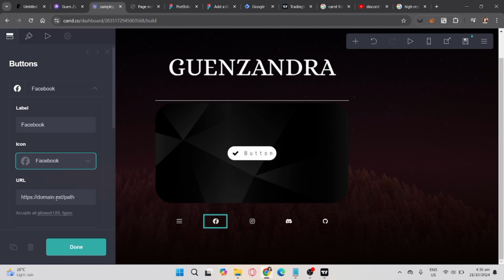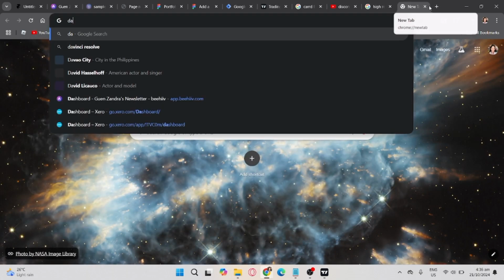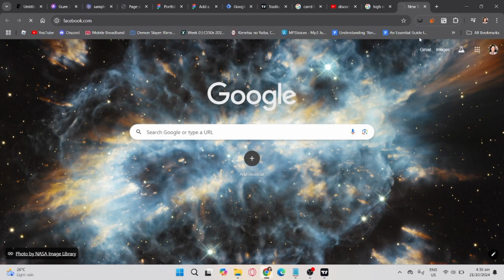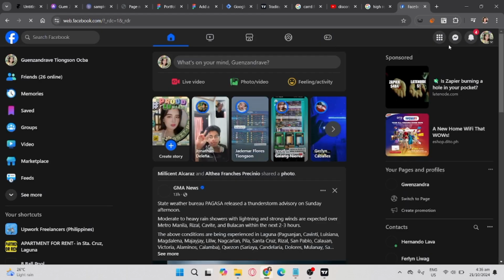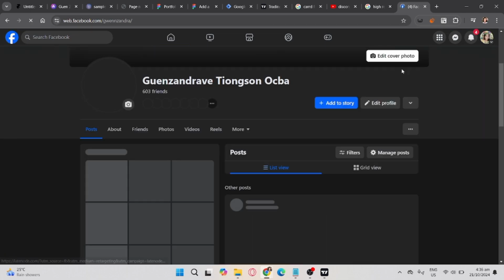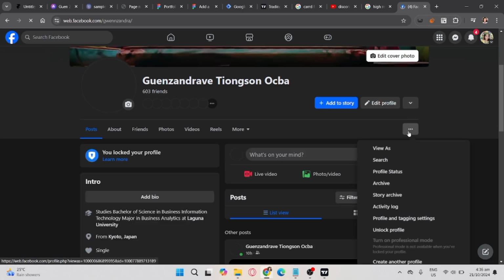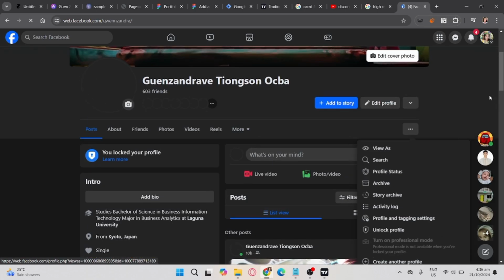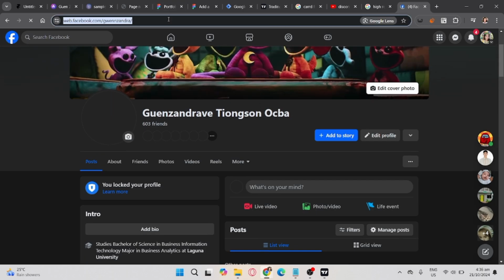How to Link Socials on Carrd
In this video, I'll show you how to connect socials on carrd. The method is very simple and clearly described in the video. By following all the steps in the video, you'll be able to easily learn how to add social links on carrd